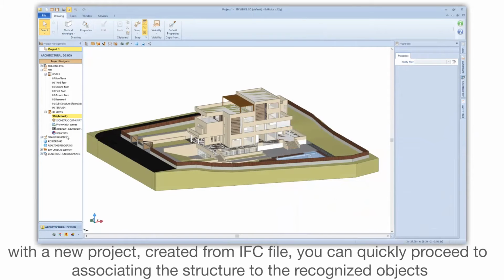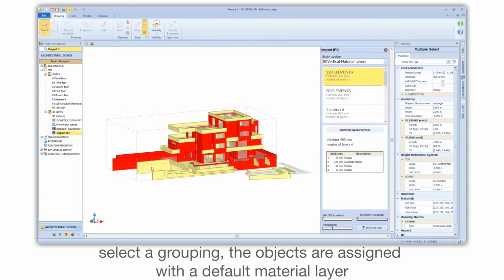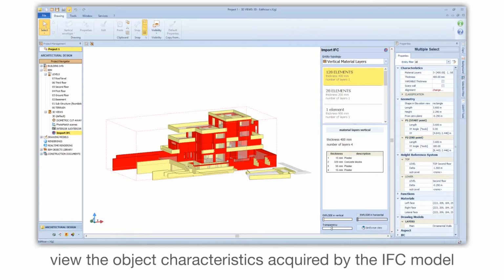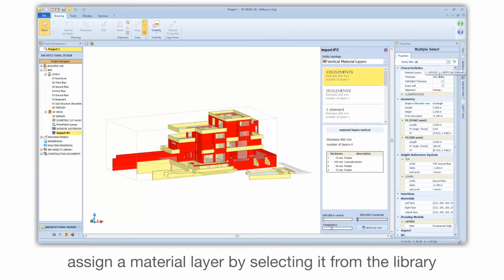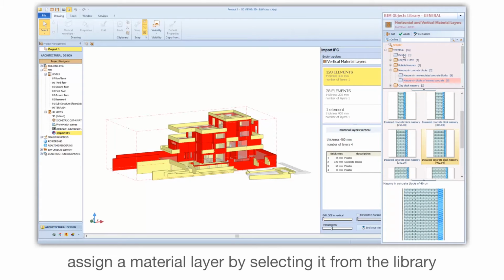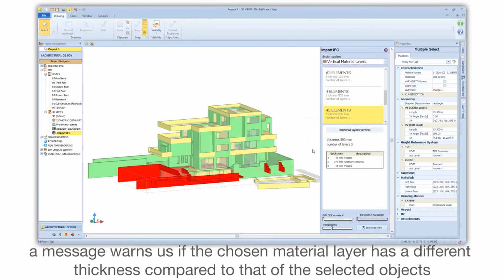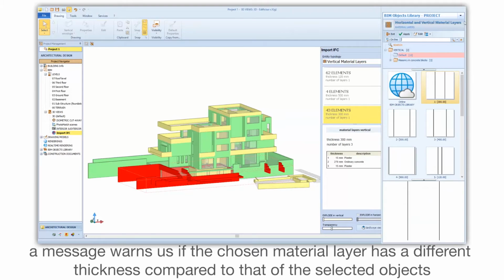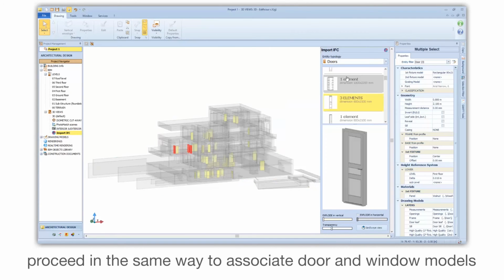Edificius Tutorial - Assigning a structure to an object - ACCA software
How to assign a material layer composition to the building envelopes. The door and window model - Find out more about our convenient Pay As You Go subscription plans to implement the BIM workflow in your design firm the easy way - download the Trial version